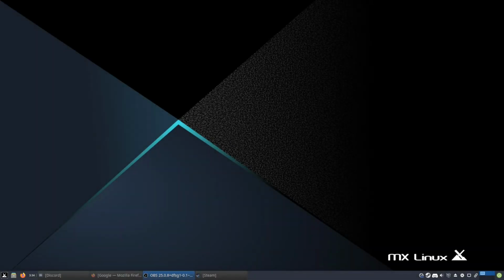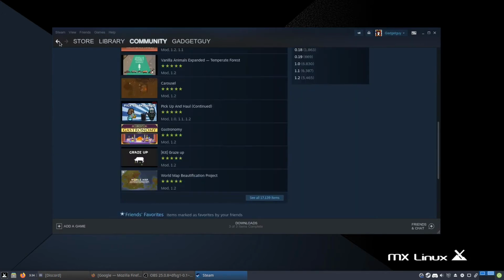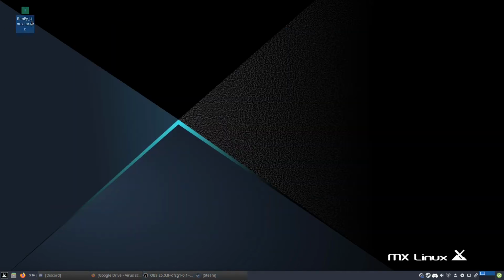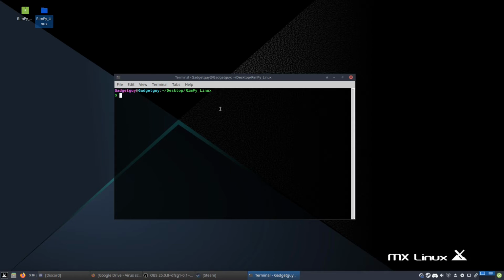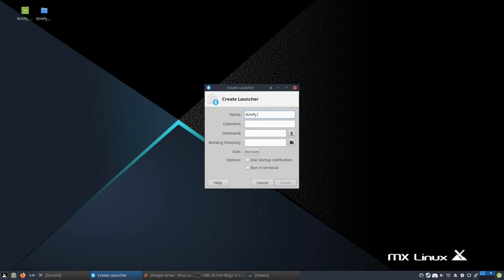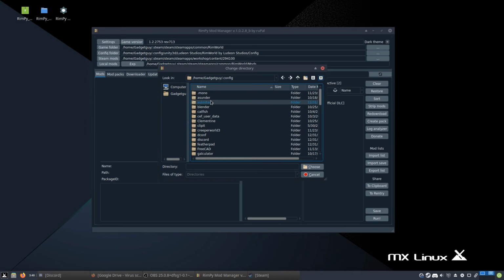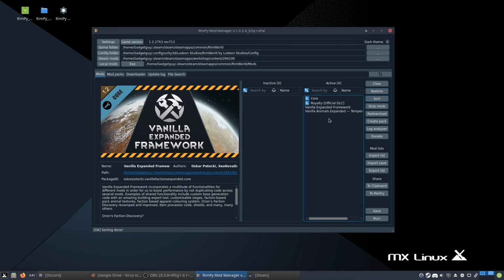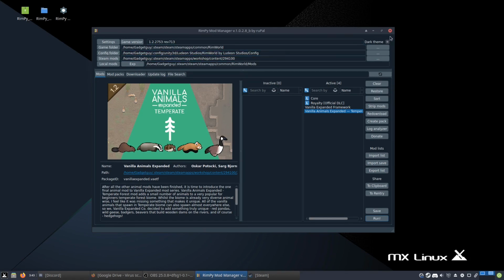Linux Tips, Tricks, & Tutorials ~ How to install RimPy the Rimworld Mod Manager!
In this video tutorial I will show you how to install the amazing Rimworld Mod Manager known as RimPy on Linux!